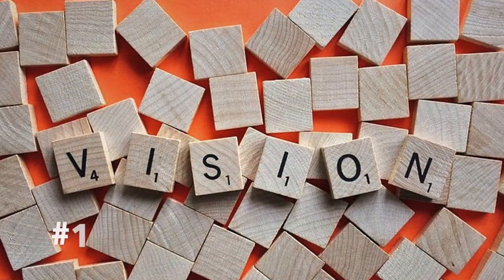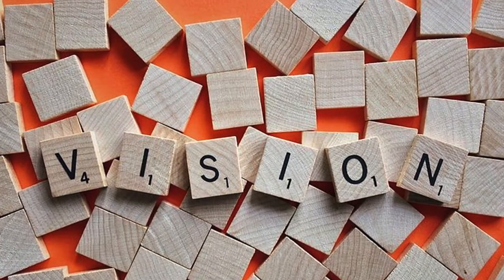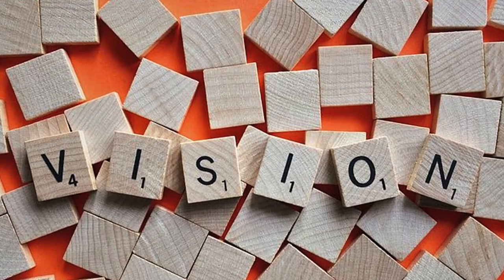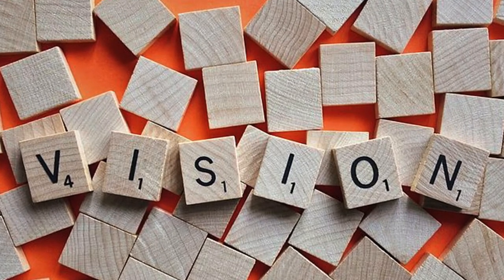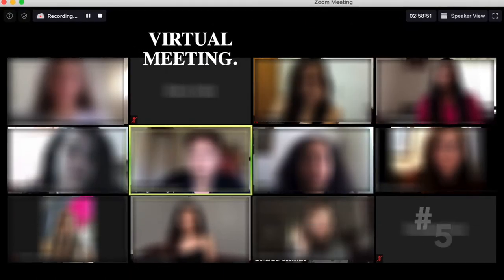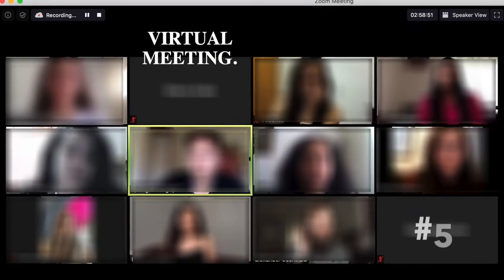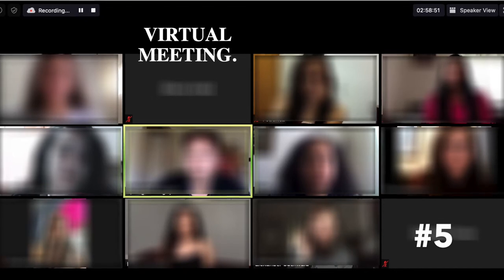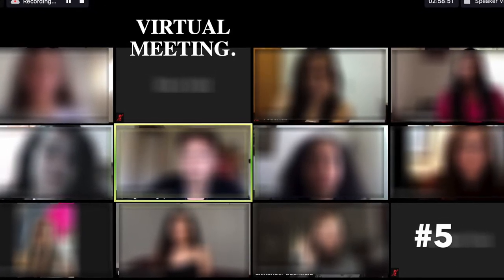10 Keys to Success for Collaborating Online With Global Partners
Dr. Sherry Andre is an adjunct professor for the Chaplin School of Hospitality & Tourism Management at Florida International University. She holds a doctorate degree in Educational Leadership and has a passion for teaching methodologies that provide students with real-life experiences and opportunities to truly prepare them for their future careers.